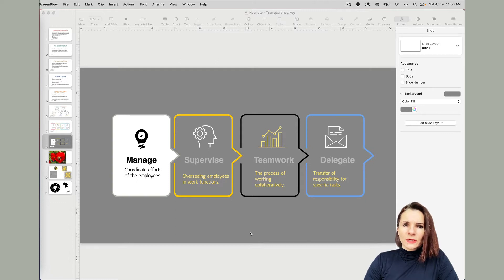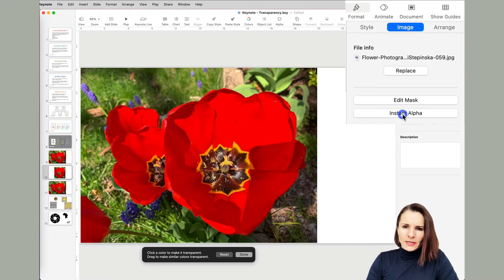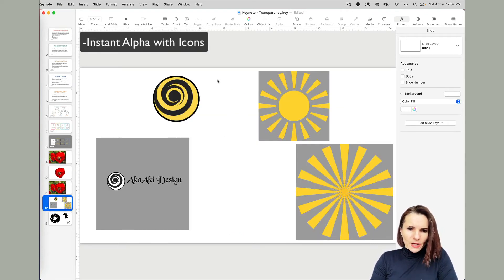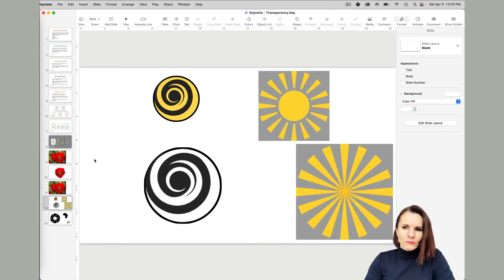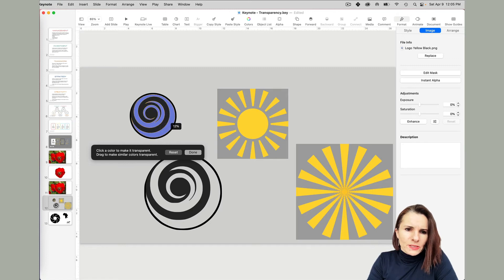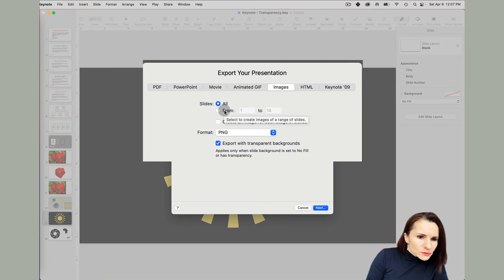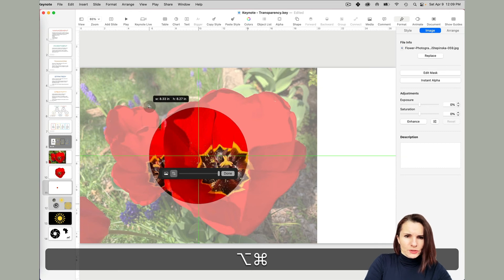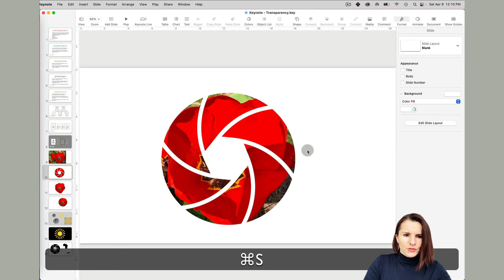10 Ways to Edit Images in Keynote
10 different ways of working and modifying images in Keynote by using Instant Alpha, removing backgrounds, cropping, resizing, changing colors, masking a shape, and exporting slides with transparency.

Timecodes
00:00 - Intro
00:29 - 1. Crop Images
00:51 - resize and zoom
01:27- Remove the background
01:31 - 2. Use Instant Alpha
03:28 - Instant Alpha with Icons
05:12 - 4. Change Slide Color
05:28 - 5. Add Transparency to an Icon
07:21 - 6. Export Transparent Background
08:23 - 8. Export Slide with Transparency
09:42 - 9. Mask (cut-out) a Shape in an Image